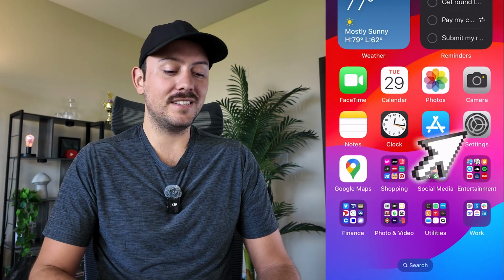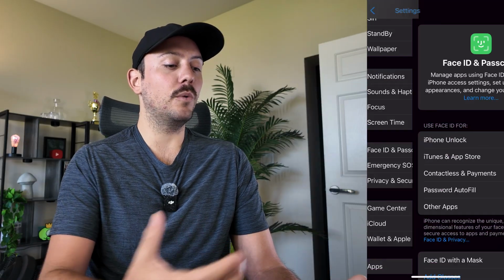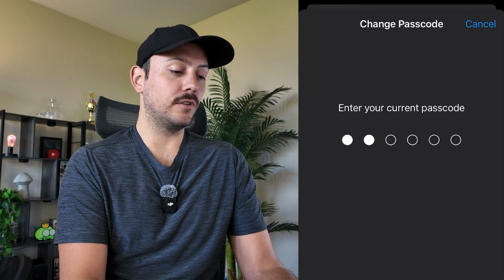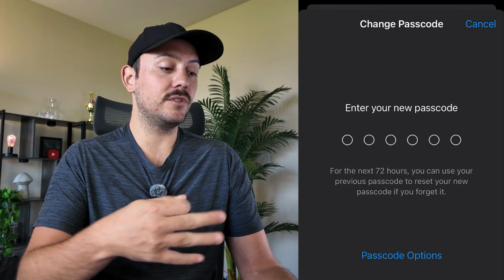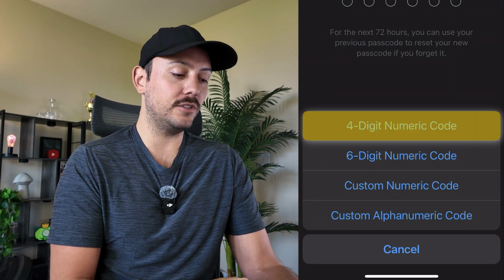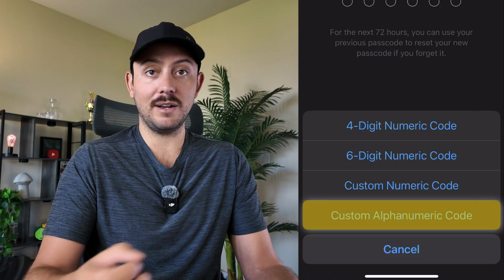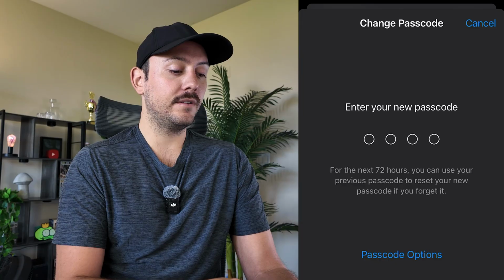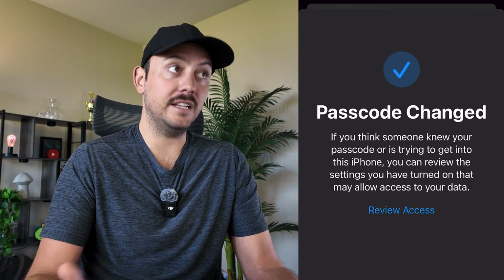How to Change iPhone Passcode | Set Custom iPhone Password for Better Security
In this video, I’ll go over how to change your iPhone passcode step by step so you can keep your phone secure. I’ll show you how to open the Settings app, tap on Face ID & Passcode, and enter your current code to start. You’ll see how to select Change Passcode, pick Passcode Options, and choose between a 4-digit, 6-digit, or custom alphanumeric passcode. By the end, you’ll know how to set up a new passcode on your iPhone with clear and simple steps.

Be sure to watch this video all the way as I cover how to confirm a new iPhone passcode and avoid mistakes that can lock you out. I’ll explain how to set a stronger passcode that makes it harder for others to access your data. You’ll also learn how to update your passcode quickly and make sure your iPhone privacy settings are up to date. Following this tutorial will help you protect your apps, messages, and personal information with better security.

Changing your iPhone passcode is one of the easiest ways to improve iPhone security and protect your data. This guide shows how to change passcode settings, use passcode options, and finalize your new code without confusion. Updating your passcode regularly helps keep your phone safe from unauthorized access and improves overall privacy. With these iPhone passcode tips, you’ll have full control of your iPhone lock screen and personal security.

– Brett

Timeline:
0:00 - Introduction
0:13 - Opening Settings App
0:15 - Pressing “Face ID & Passcode” Icon
0:20 - Entering the Current Passcode
0:26 - Selecting “Change Passcode”
0:38 - Choosing “Passcode Options” to Select Passcode Type
0:52 - Typing and Confirming New Passcode
0:57 - Finalizing by Verifying the Entered Passcode